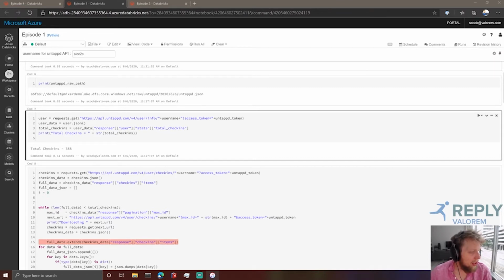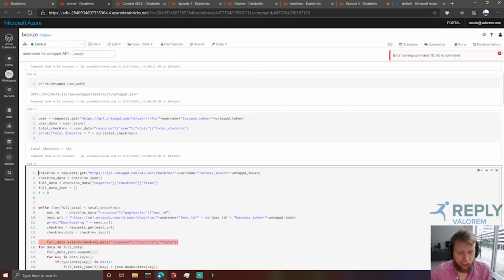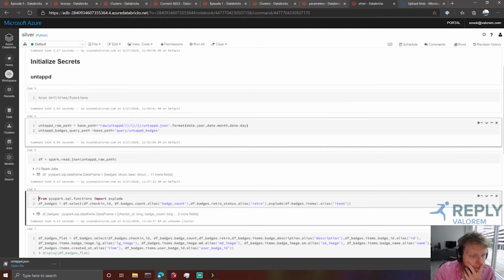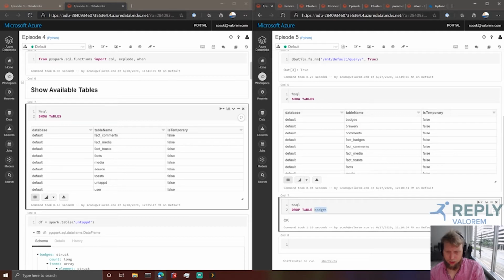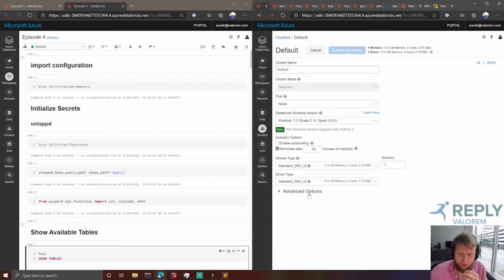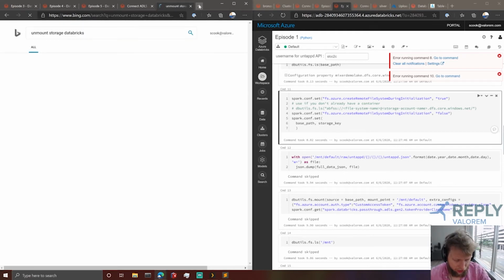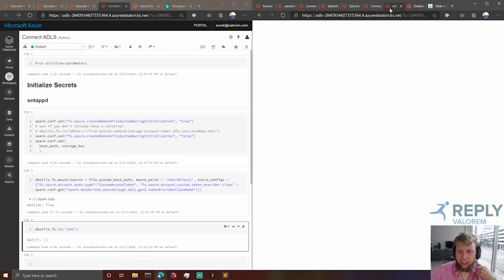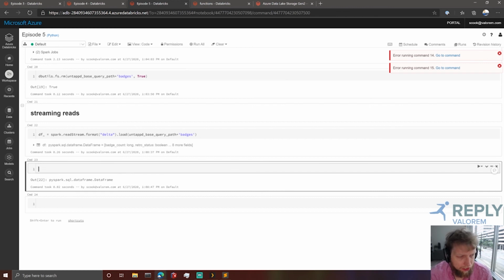Databricks Live - Episode 5 - 6.27.2020 - Sanctioned Layer